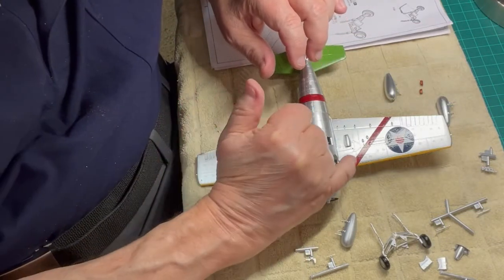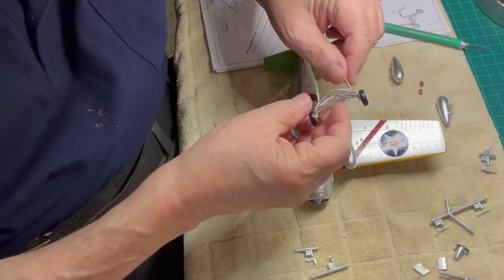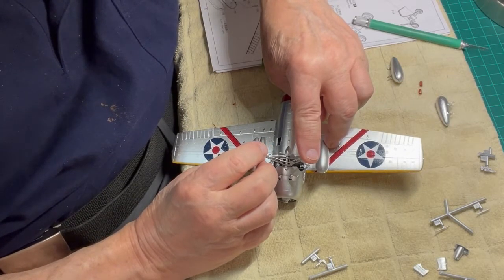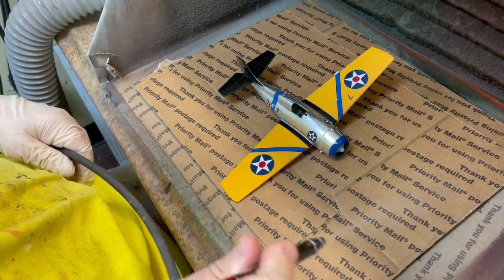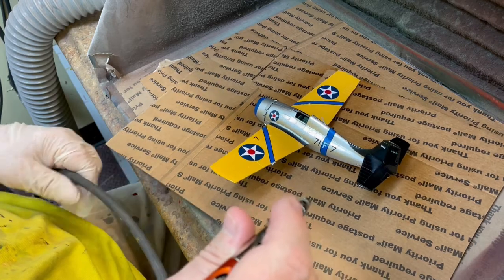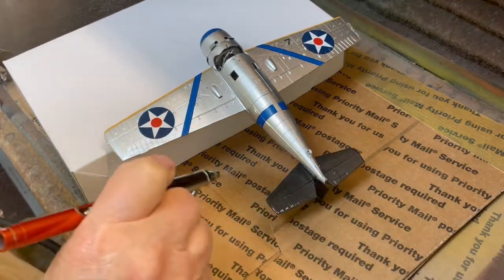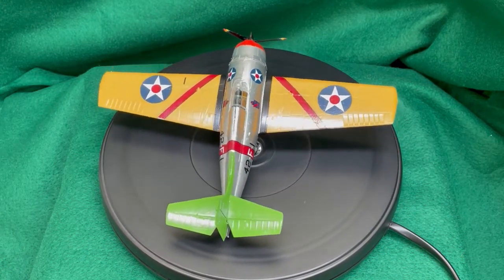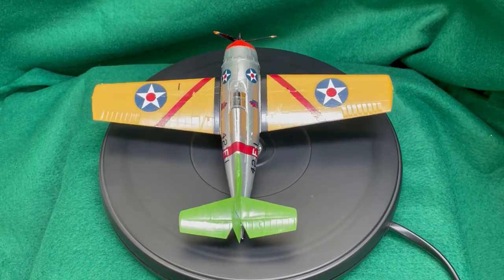F4F-3 Wildcat Build: Chapter 6- Final Chapter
Chapter 6 of our F4F-3 modified build from a 1:48 scale Hobby Boss F4F-4 Wildcat, shows the final assembly and the gloss finish application to both of our F4F-3 builds. Tru-Color Paint paints and masking paper were used on both of the models throughout all the chapters of these builds. The 2 F4F-3 Wildcat build demonstrations were for the Pre-WWII aircraft aboard the USS Wasp & USS Ranger, as designated by the assigned colors for the tails and stabilizers.

The section colors we chose for each model were True Blue & Insignia Red, as shown by the fuselage decal used on each model. The colors used on the cowlings matched the colors of the fuselage band and the chevrons. We have all six (6) section colors available, along with the specialized orange-yellow used for the wings' surfaces.